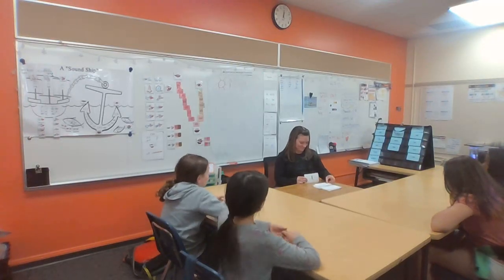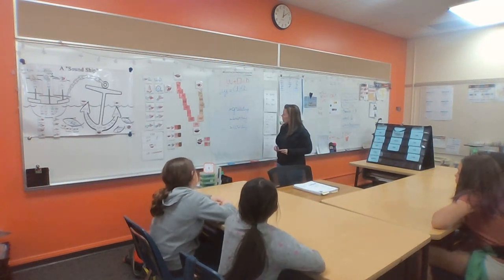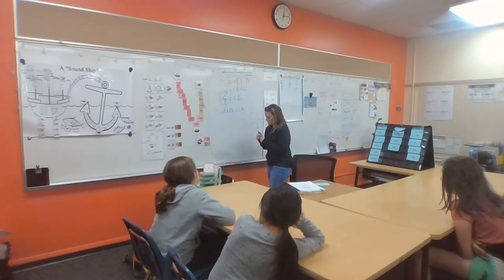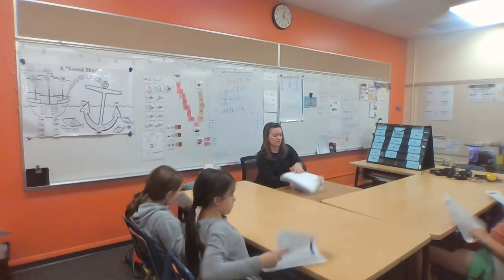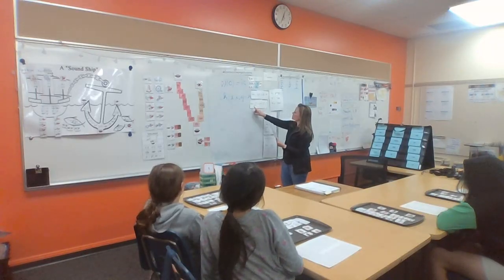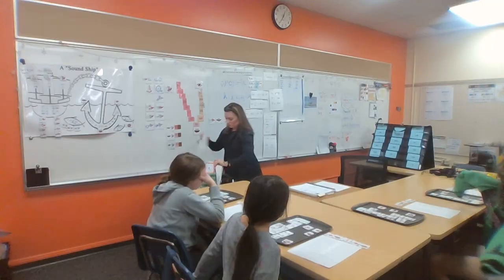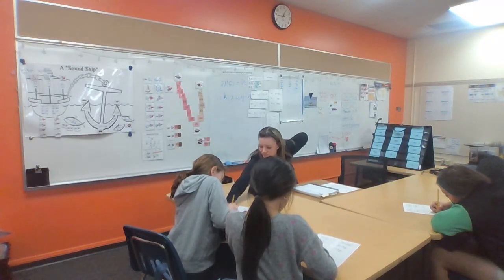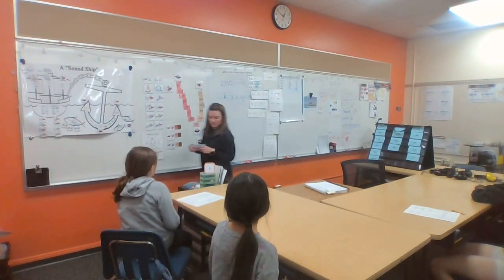Observation #5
Lesson 63 suffix y and ly